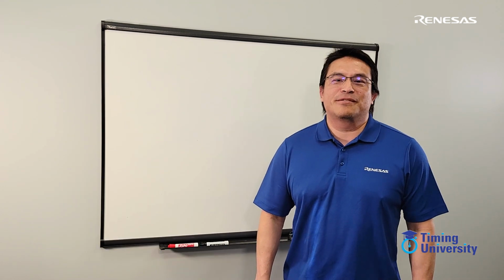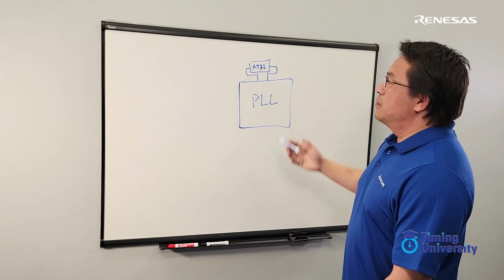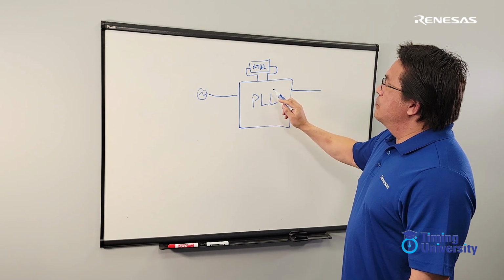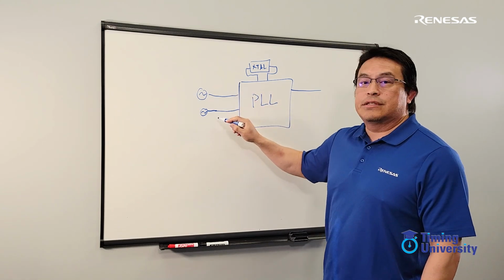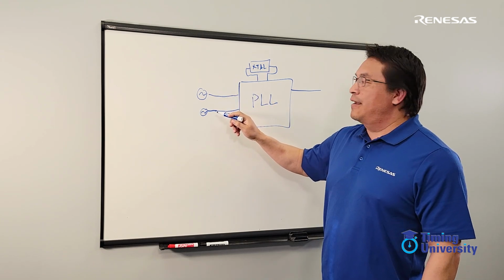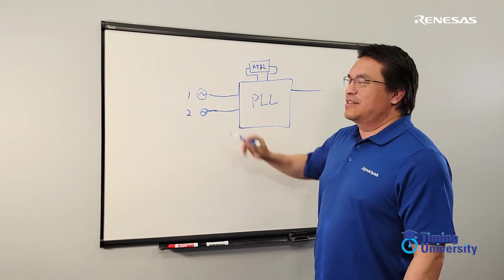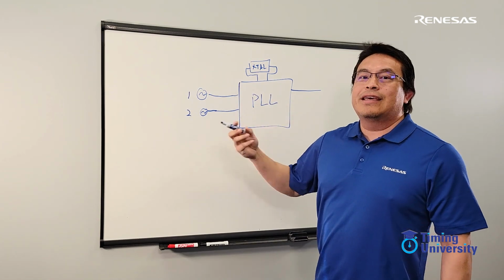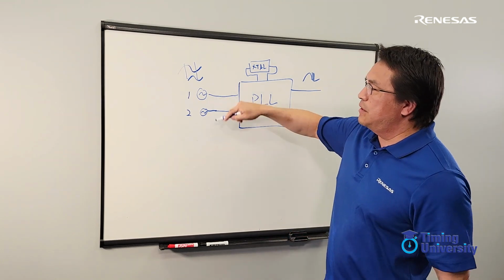PLL Clock Switching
In this video, we will discuss clock switching within the PLL and some of the terminology such as holdover mode, hitless switching, revertive vs non-revertive. These modes help ensure the PLL operates normally in the event of any interference or loss of input signal while maintaining minimal impact on the communication links.